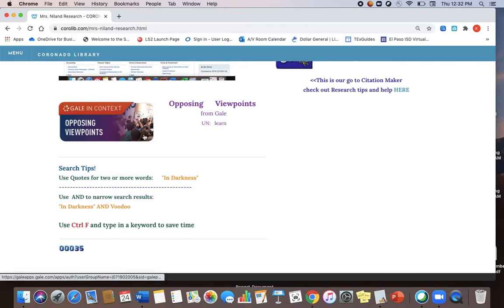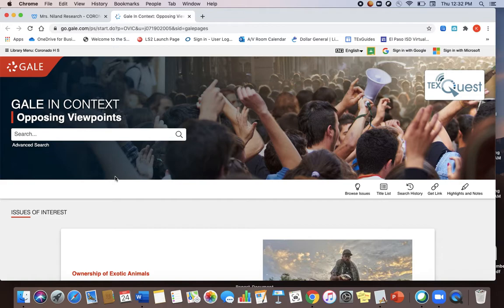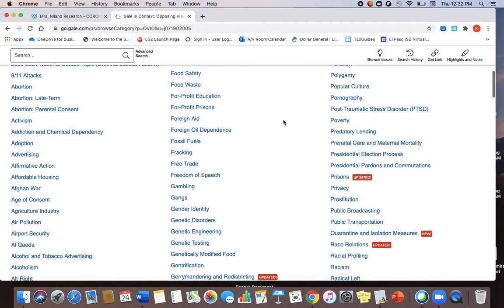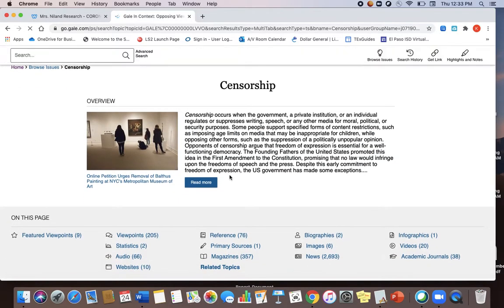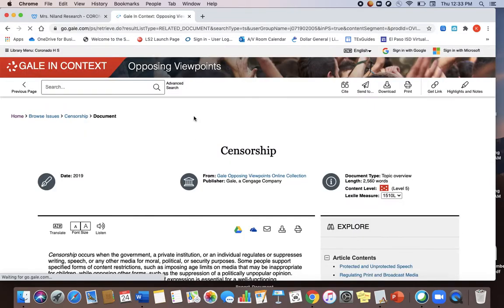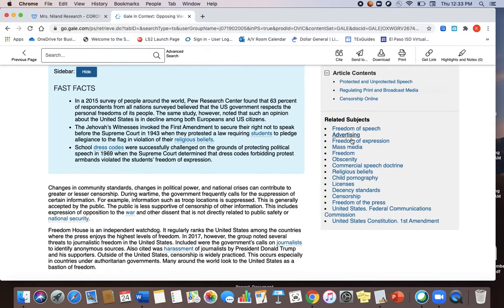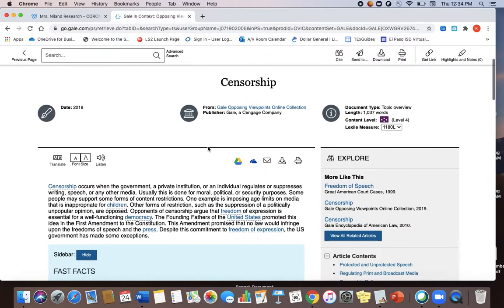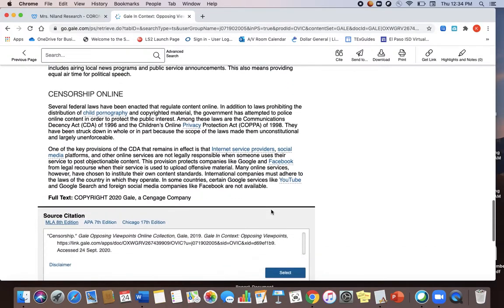GaleOpposingViewpoints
Introduction of Gale's Opposing Viewpoints